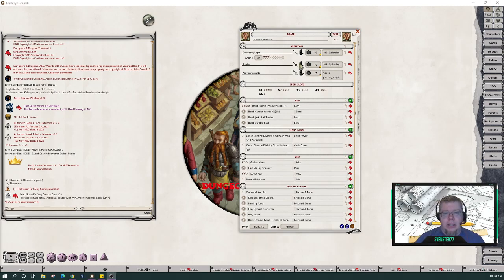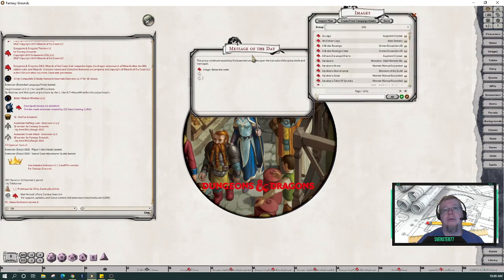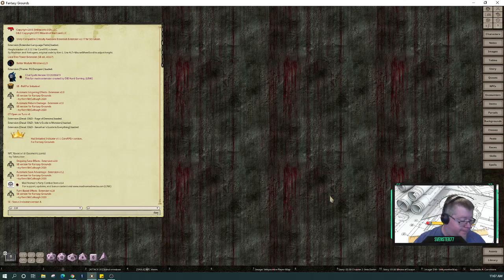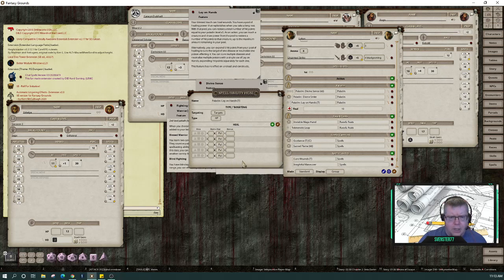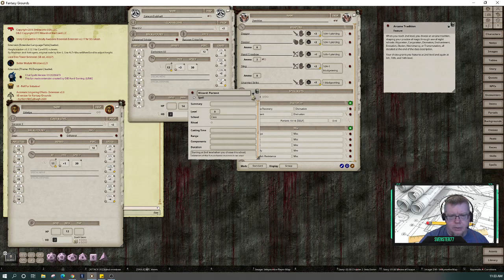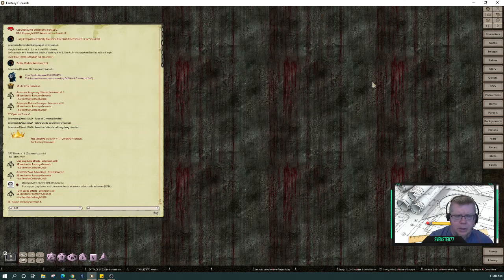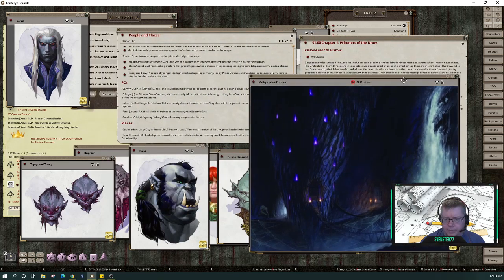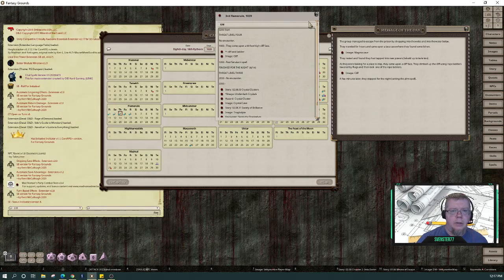Prepping for D&D using Fantasy Grounds Unity 28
Coding, talking with the chat, coding and calendar stuff.